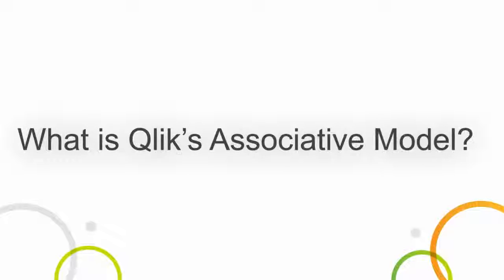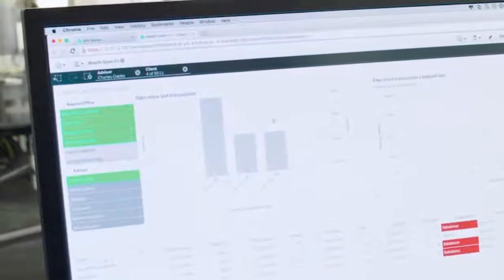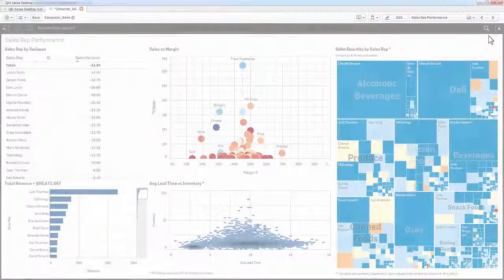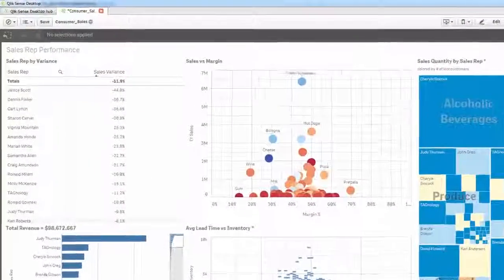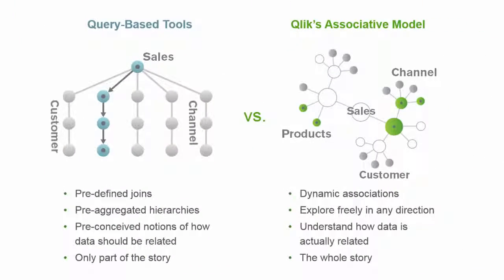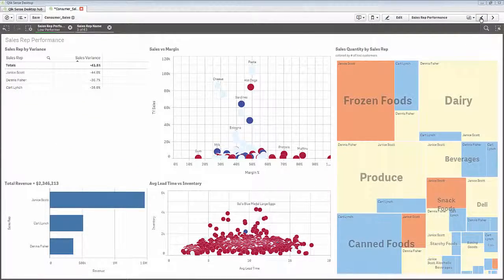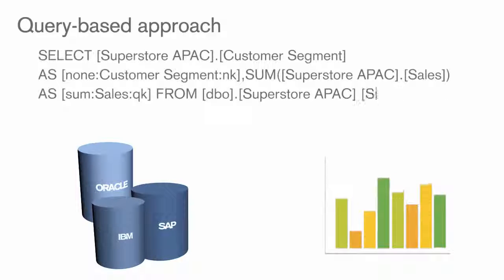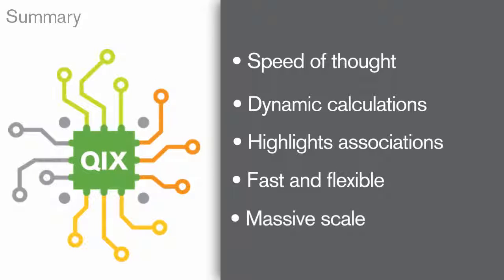Qlik'i seostav andmemudel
Olemas ka eesti keelsed subtiitrid